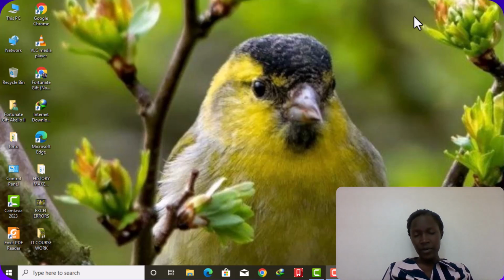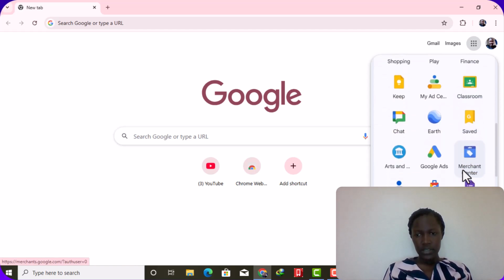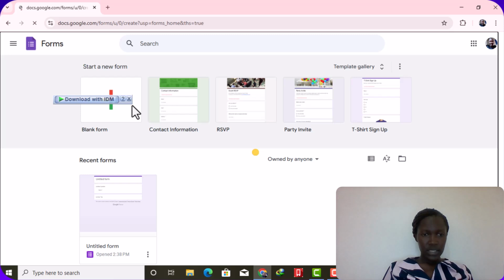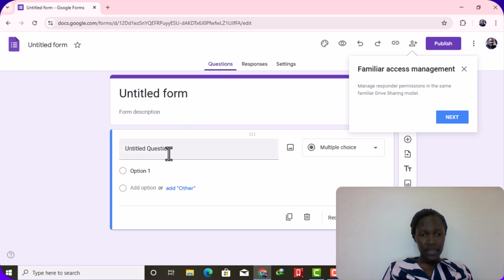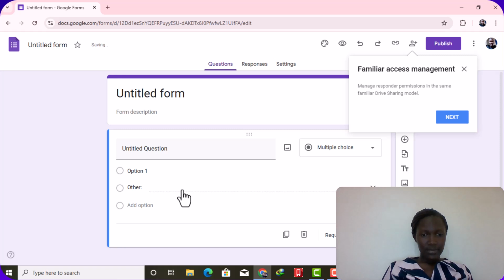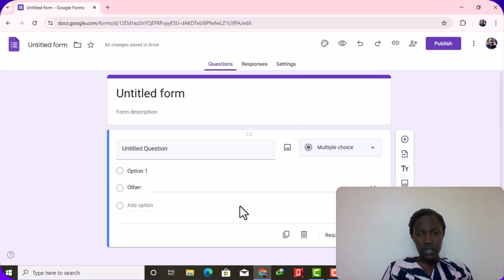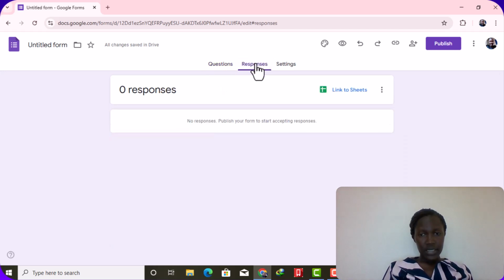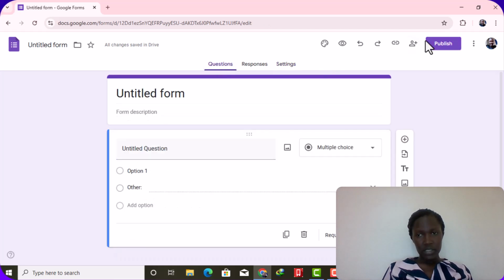BEEN WONDERING HOW TO EASILY COLLECT AND ORGANIZE YOUR CUSTOMERS' AND CLIENTS' FEEDBACK? 🤔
Google Forms is a free online tool for creating surveys, quizzes, and forms. It collects responses automatically in Google Sheets, making data gathering, organization, and analysis easy and efficient.